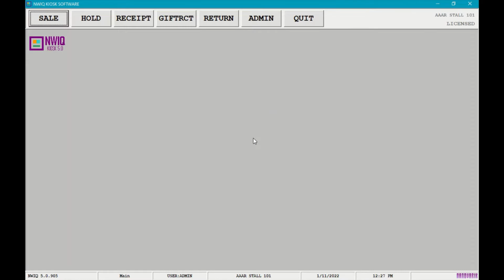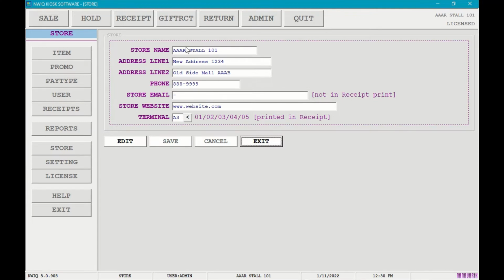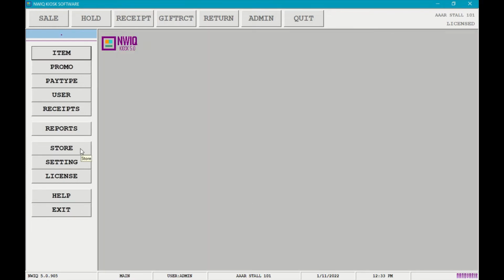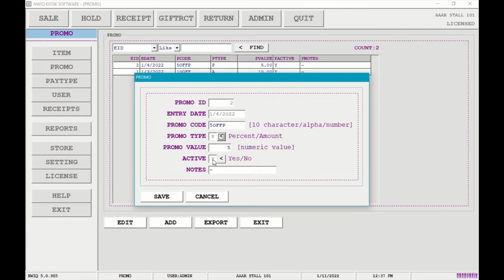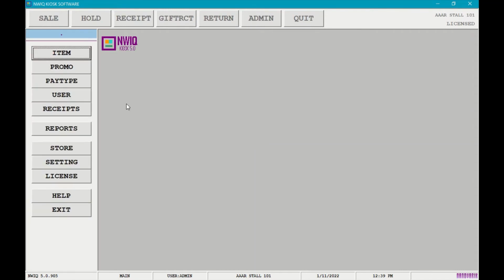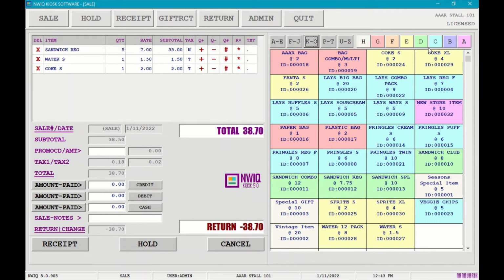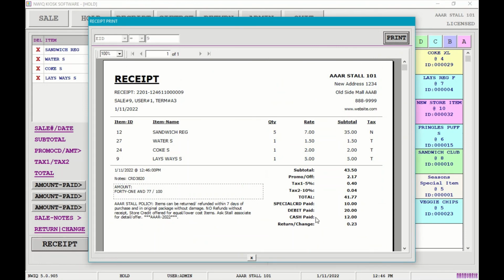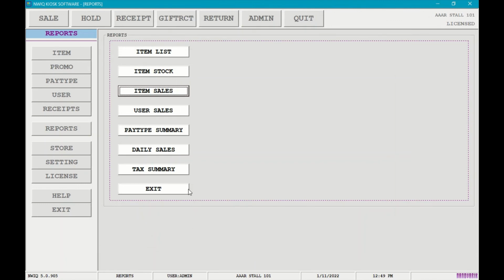Demo - NWIQ Sale Billing Kiosk Software (Nandvarik)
Demo of NWIQ Sale Kiosk Billing Business software by Nandvarik systems.